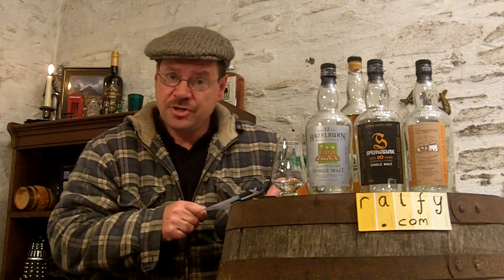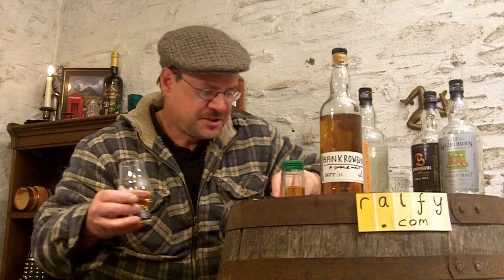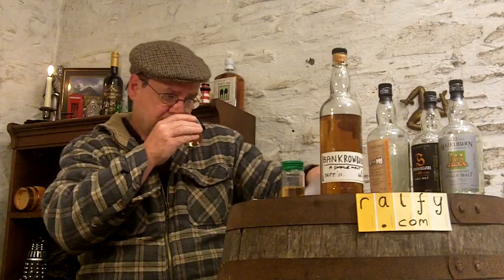whisky review 303 - Bankrowburn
. . .  quite simply the rarest Independent bottling of Springbank EVER and due to 'provinance' now the most expensive bottle of Whisky in the World   ... ever !

. . . and you can do it too !